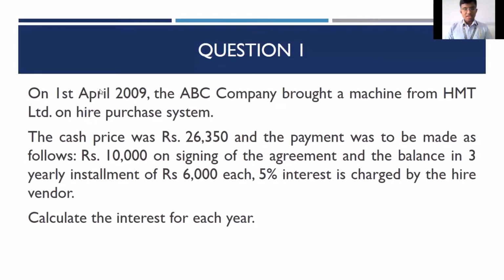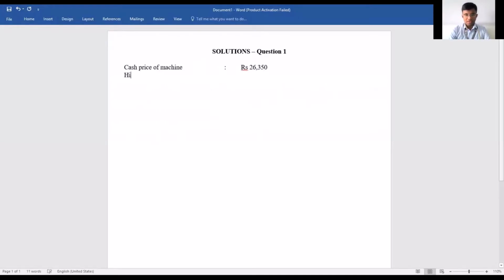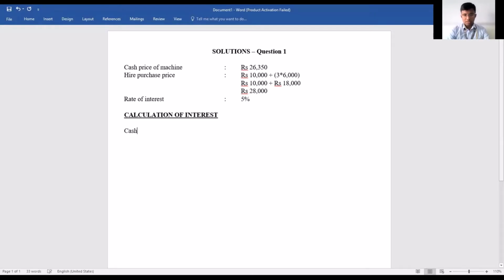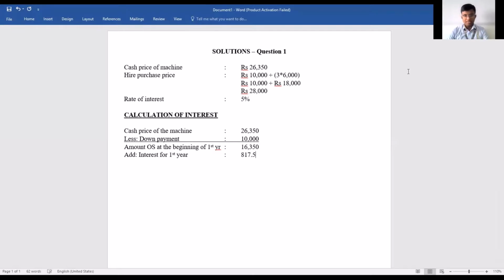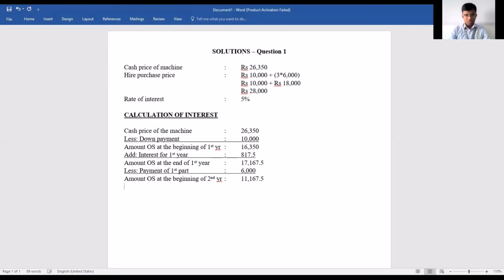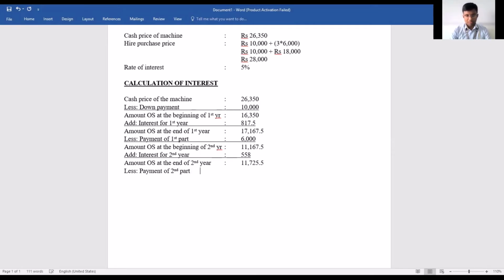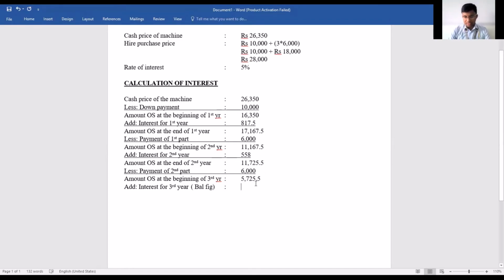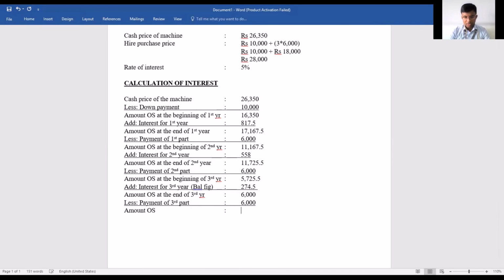Interest calculation in Hire Purchase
Financial Accounting series gives you the better understanding of the subject of Accounting by taking you through basics of Accounting treatments.

This video tutorial deals with Interest calculation in Hire Purchase